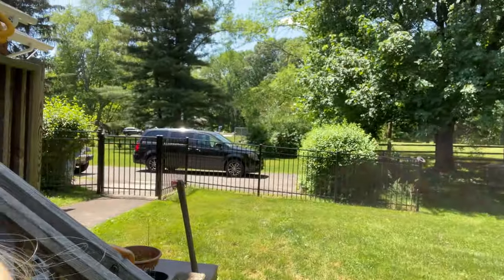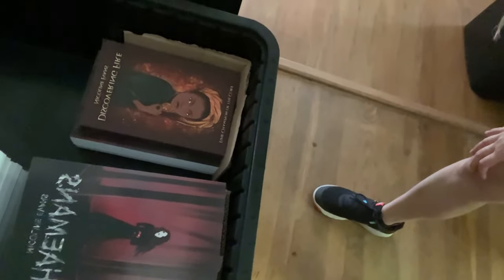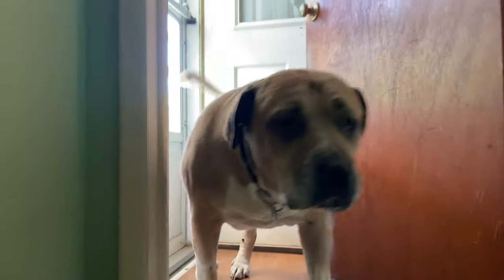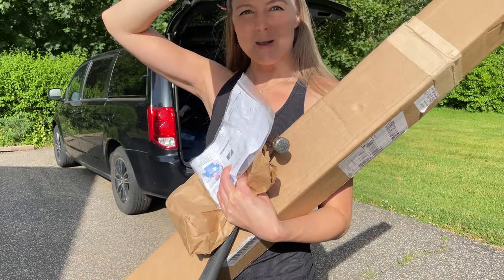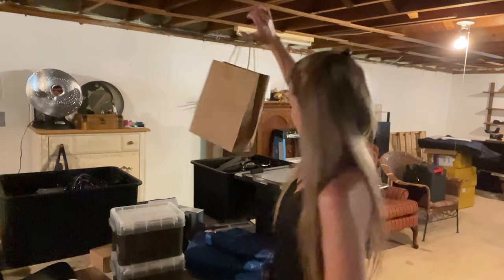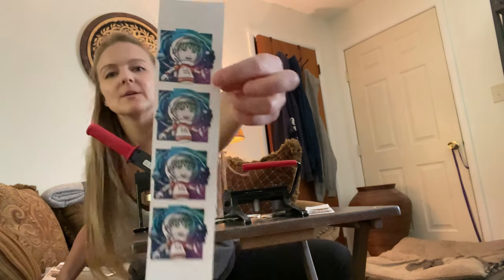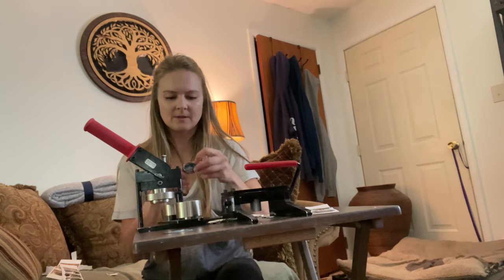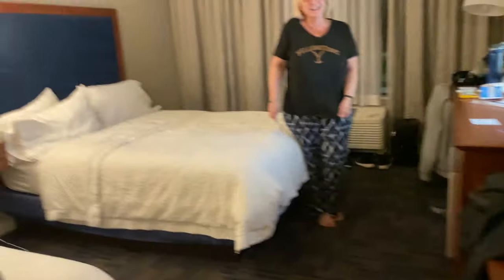Quail Hollow - MDW - Part 1 - Loading the Van & Setting up booth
Massive delay in posting this! Sorry about that!

This past May, I attended Quail Hollow Arts Festival in New Paltz, NY over Memorial Day Weekend. (May 29th - 31st) I attended some outdoor shows in the rain at the start of my career, but this is the first one I ever documented! Despite the rain, it was an incredible show! The weather did not stop the good vibes!

In this video, you'll see the process of me loading my van and setting up my booth. In part 2, you'll see the 3 days of show plus packing up my booth.